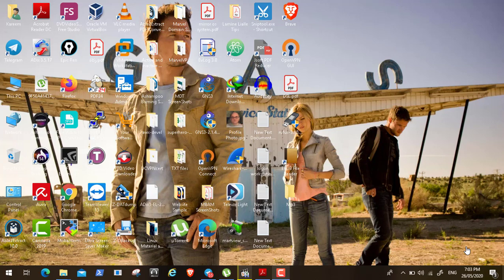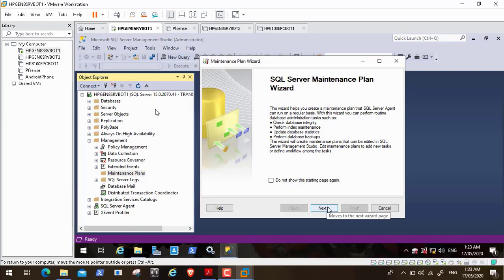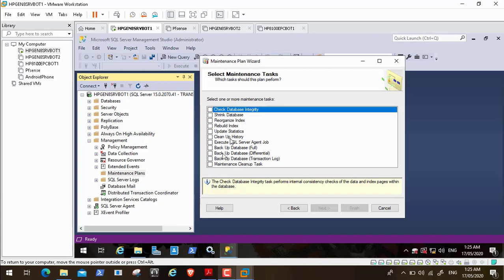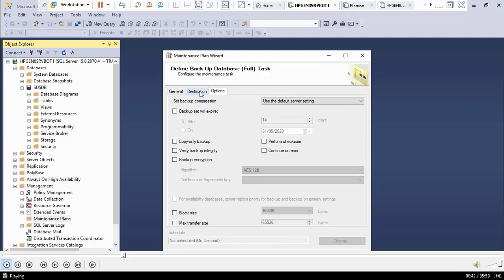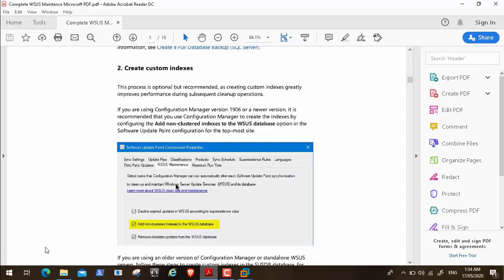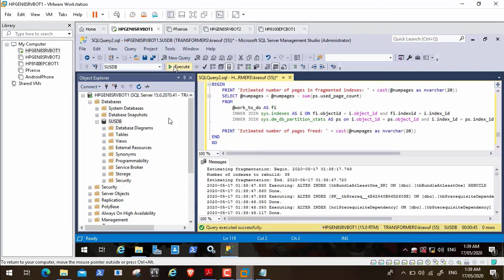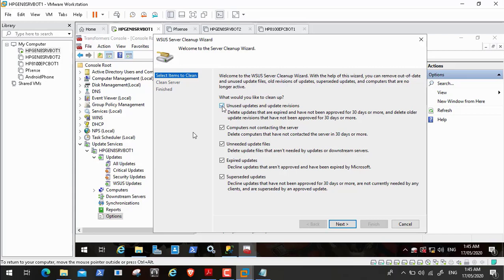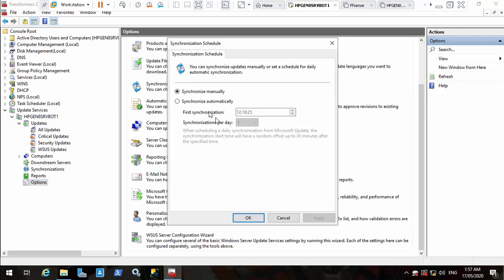Install WSUS (Windows Server Update Services) & Configure & Best Practice (English Audio Part 5)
Install WSUS (Windows Server Update Services) & Configure & Best Practice Setting (English Audio Part 5).

Reference Video